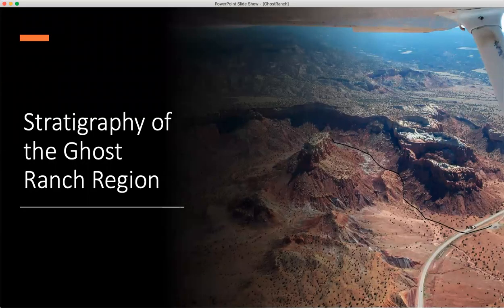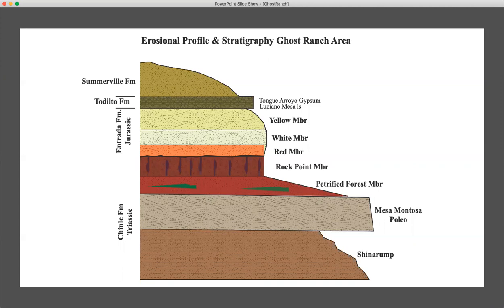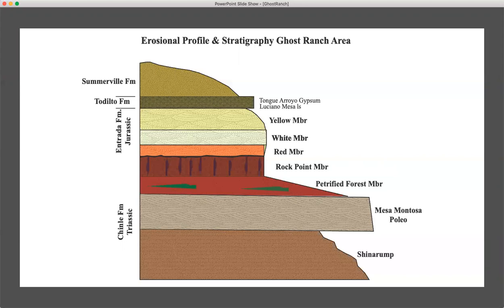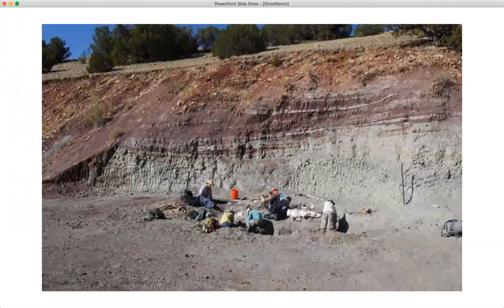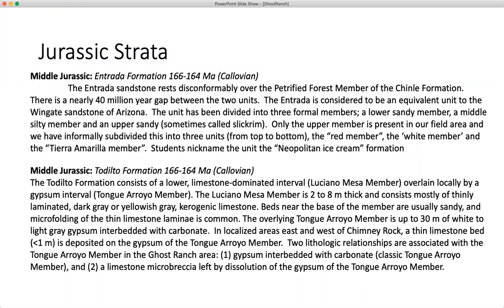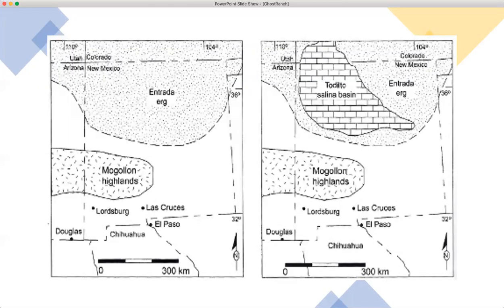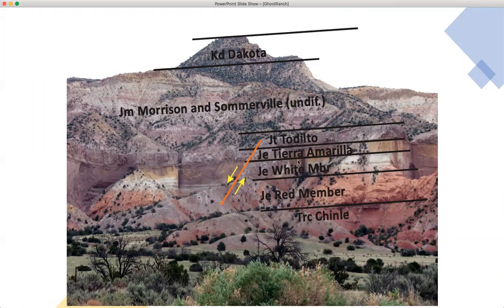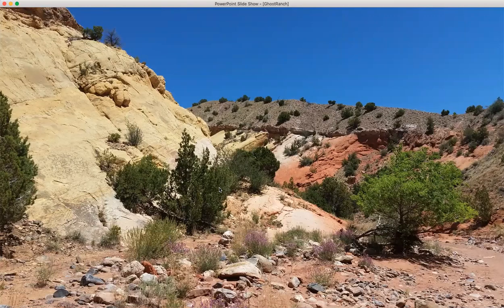Ghost Ranch Mapping Unit Recognition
Brief introduction to the sedimentary sequence at Ghost Ranch, New Mexico